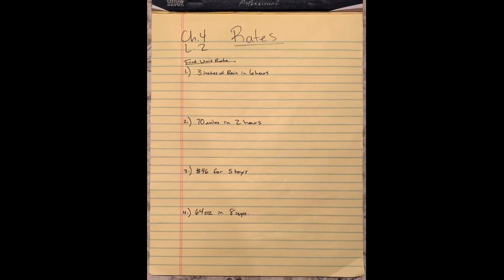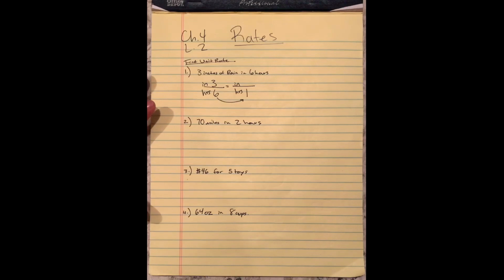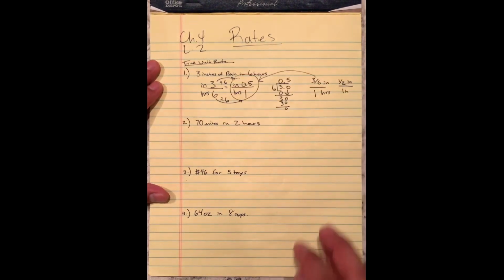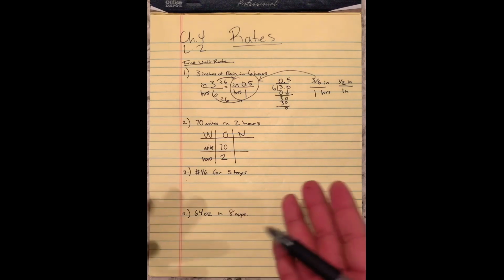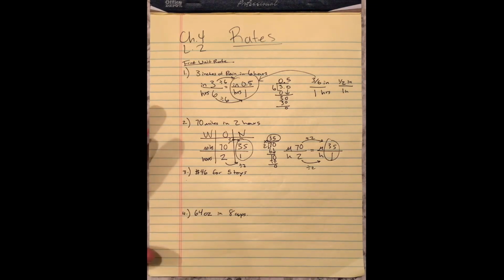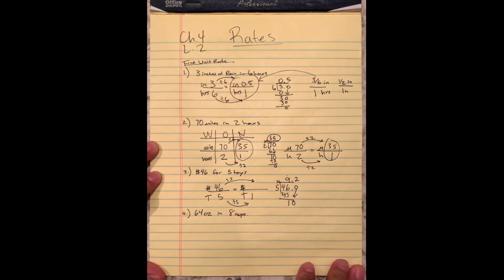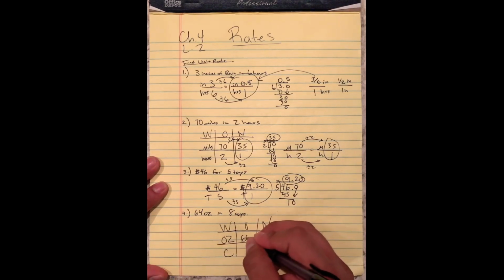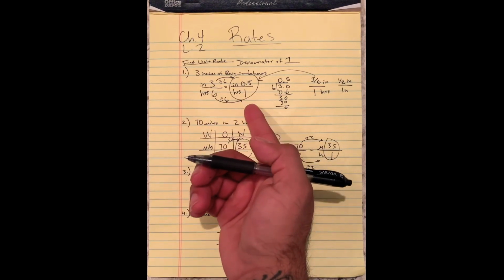Rates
Division comparison of two quantities with different attributes.
Let’s work!